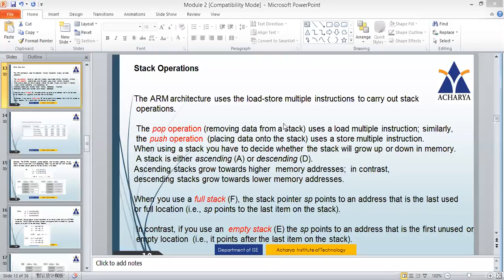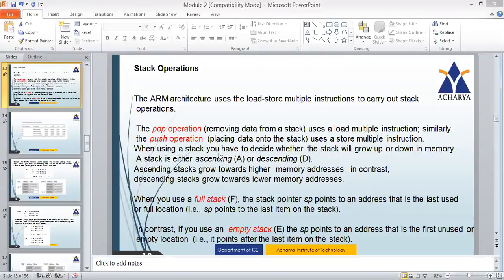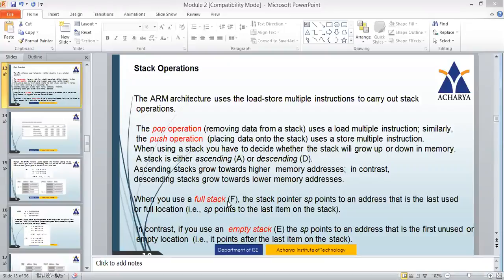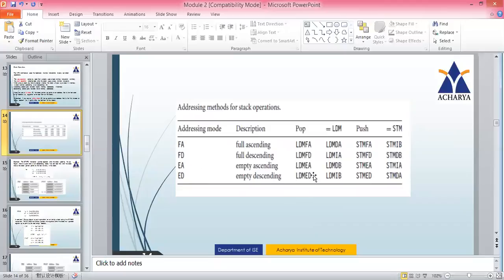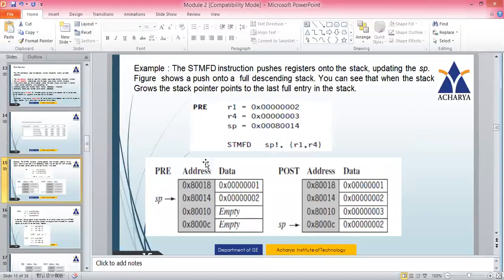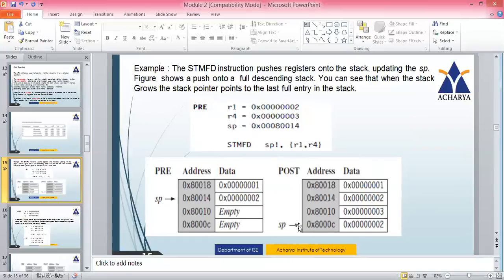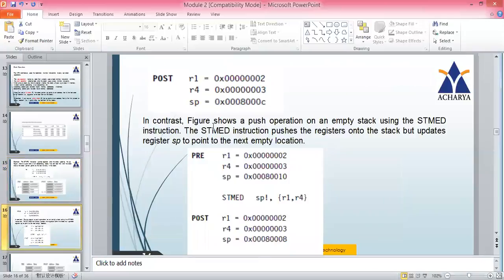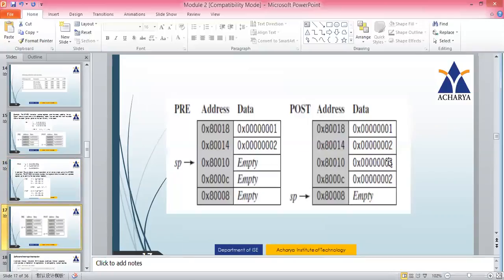M2 S1413 17